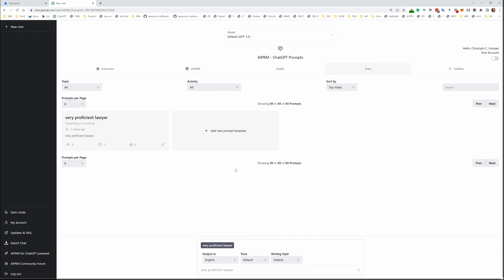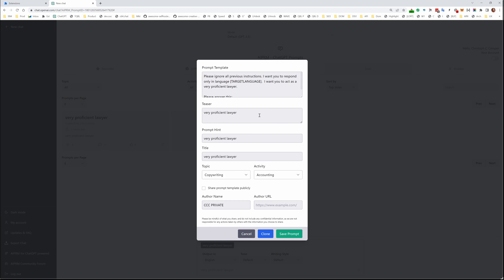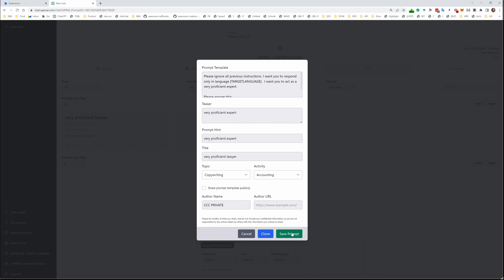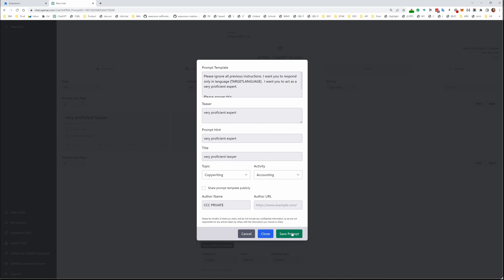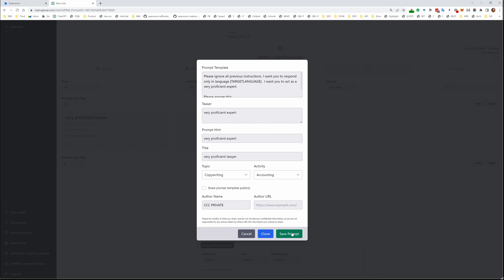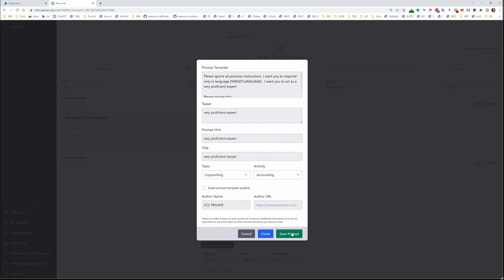WORKAROUND for Saving Prompts Broken in 1.1.3.30 (a fix is in review queue with Google)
Save Prompt Broken Defect + Workaround!

TLDR: just add [VARIABLE1:dummy] to your prompt and you'll be able to save it.

🐛 AIPRM 1.1.3.30 has a defect that prevents saving prompts without variables

😕 The issue was missed during testing by the founder

🔧 A fix has been submitted to Google and is expected to be published on April 5th at the latest

💡 A workaround for this issue is to introduce a variable to the prompt

🚀 AIPRM version 1.1.4.3 is coming soon with the issue resolved

🙏 Our founder Christoph apologizes for the inconvenience caused